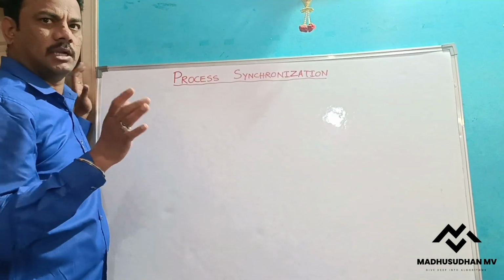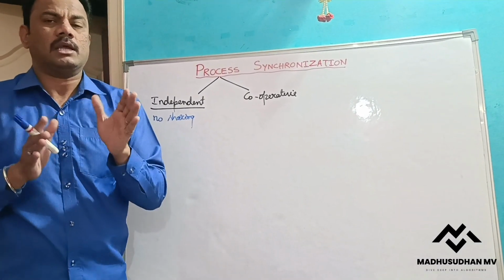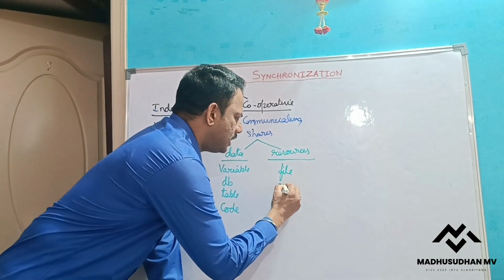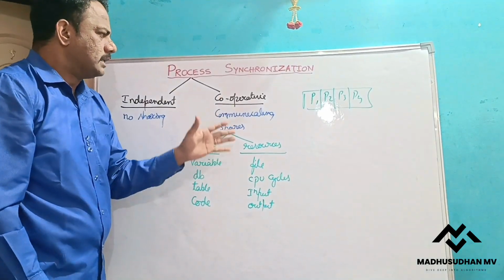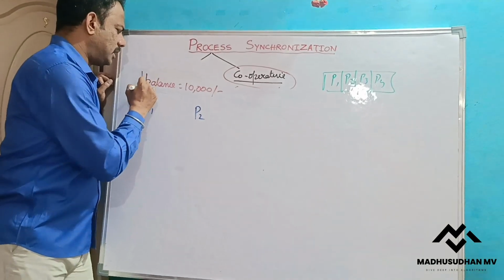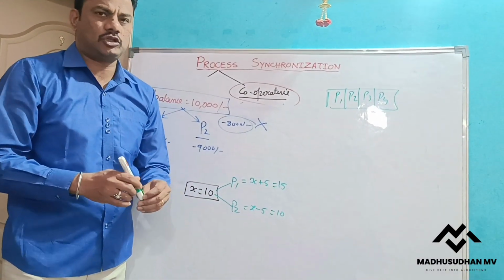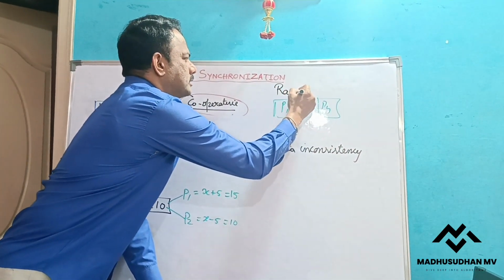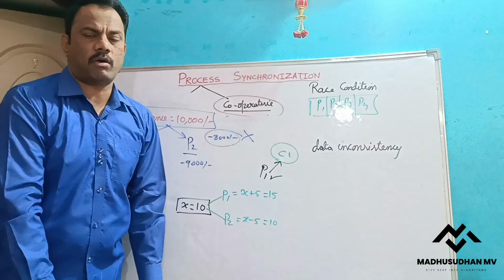Part 17 - Introduction to Process Synchronization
Part-1: Introduction to Operating system:
Part-2: What is Operating system and Goals of OS
Part-3: Dual Mode Operation.
Part-4: Loader and Linker
Part-7: Types of loaders: Absolute Loader and Bootstrap Loader
Part-8: Types of loaders: Relocatable/Relative/Reallocation loader
Part-9: Introduction to process management
Part-10: Differences between process and program
Part-11: Process State Diagram
Part-12: CPU Scheduling and Scheduling Criteria's
Part-13: First Come First Serve scheduling algorithm
Part-14: Shortest Job First scheduling algorithm
Part-15: Priority schduling algorithm
Part-16: Round robin schduling algorithm
Questions answered in this video are:
1) what is process
2) what is synchronization
3) what is process synchronization
4) what is race condition
5) examples for process synchronization
6) examples for race condition
7) problems with process synchronization
8) problems with race condition
9) types of process
10) what is co-operative process
11) what is independent process
12) what is shared data
13) what is shared resources
14) examples for shared data
15) examples for shared resources
16) what is data consistency
17) examples for data consistency